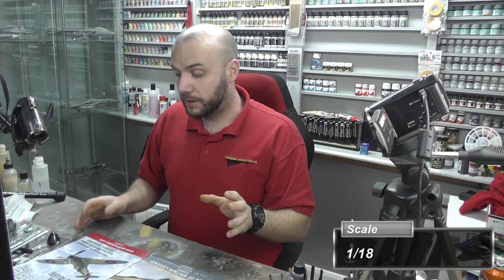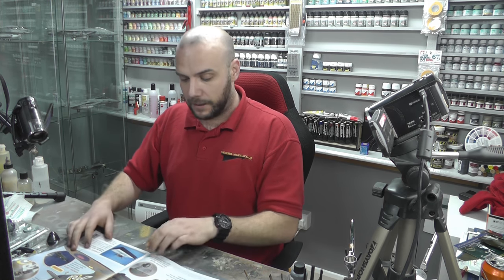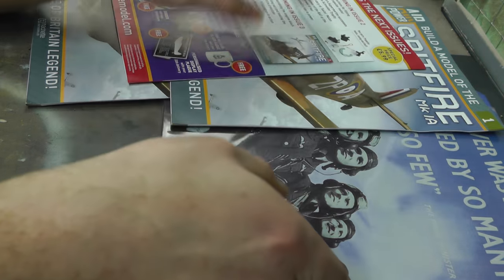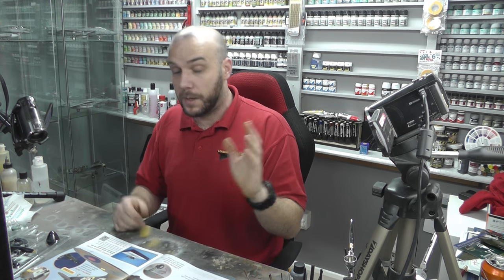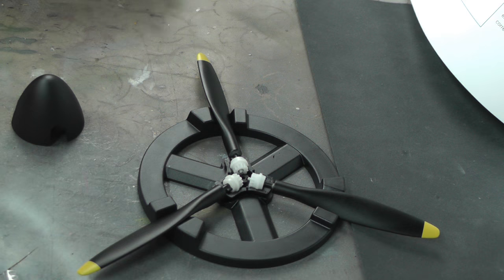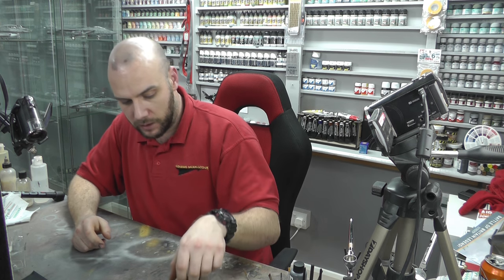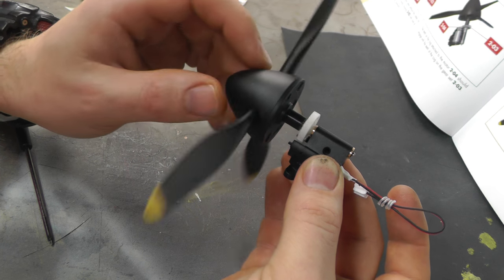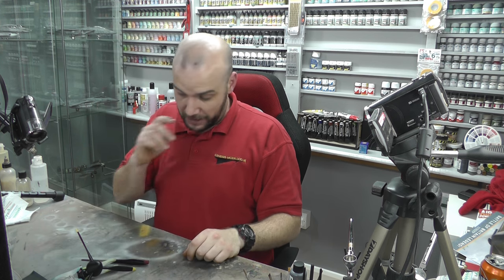Hachette Partworks : Spitfire MK.1a : 1/18 Scale Model : Step By Step Video Build : Episode.1